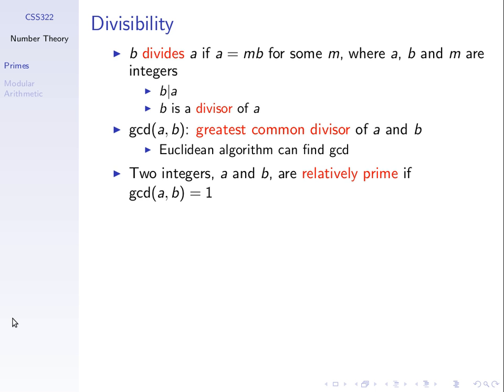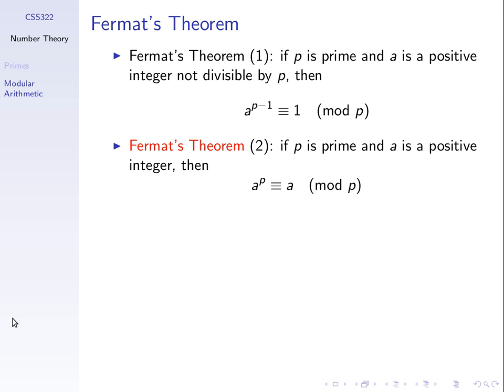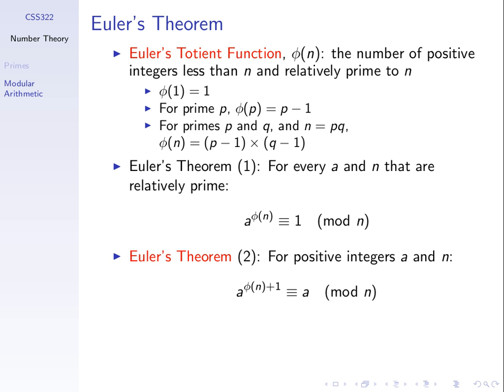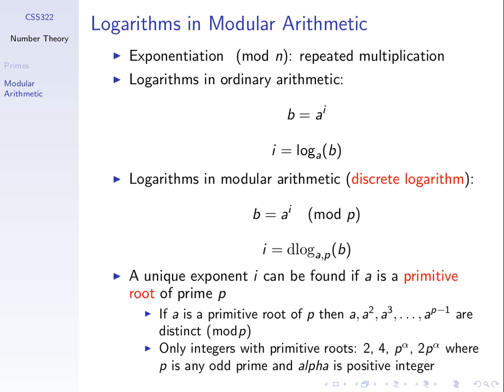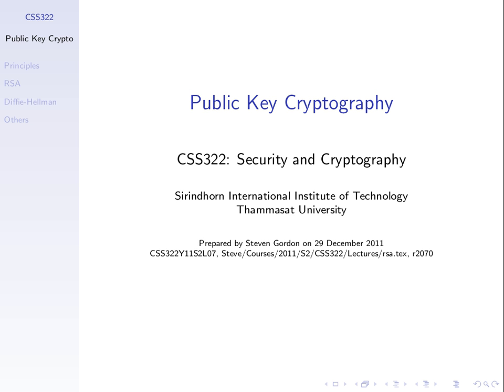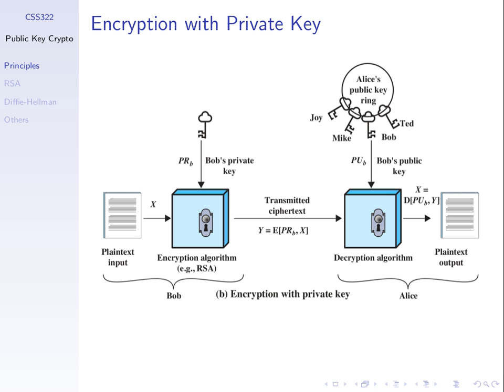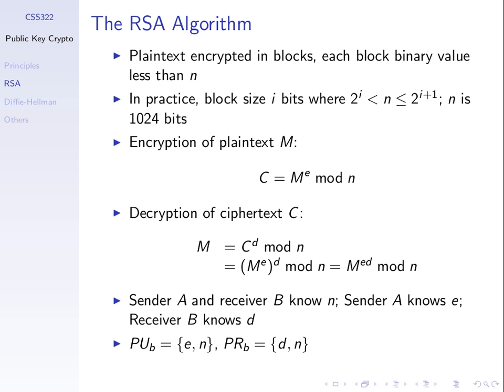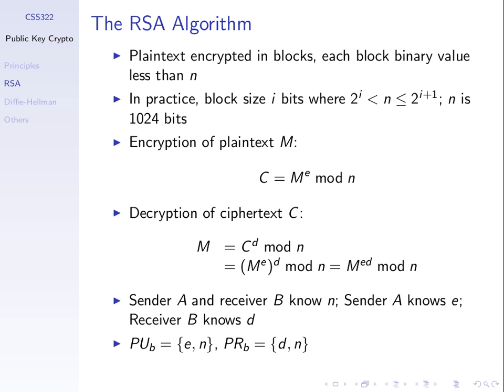CSS322, Lecture 08, 1 Feb 2012